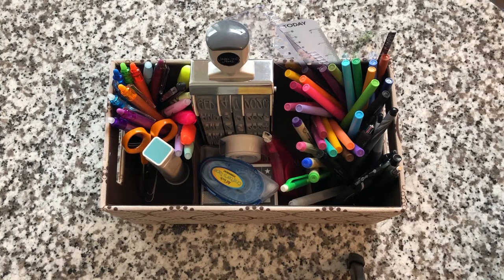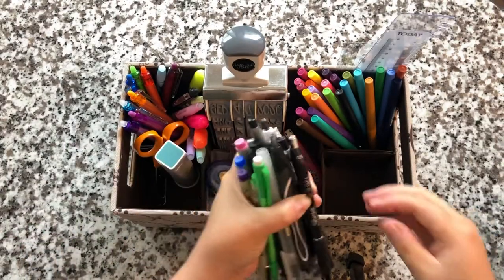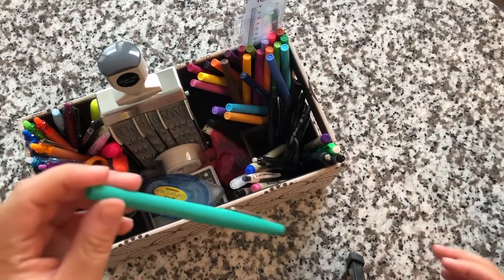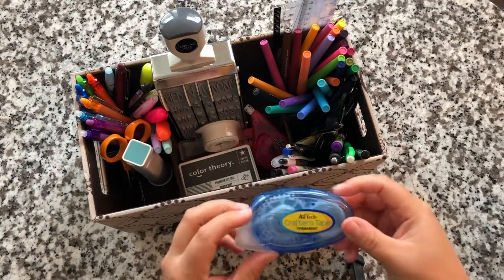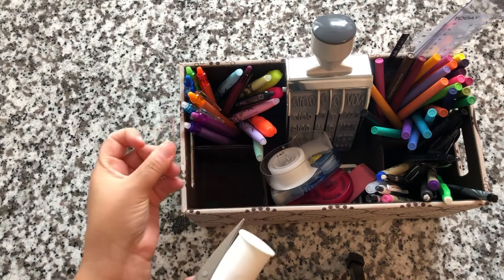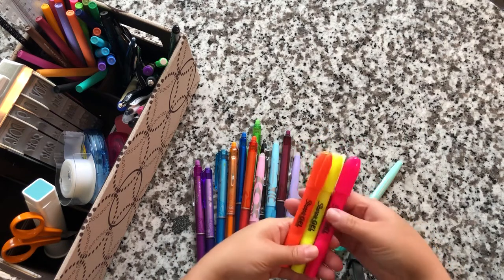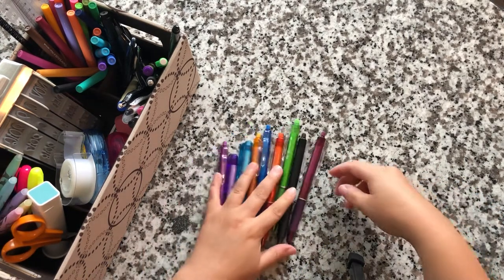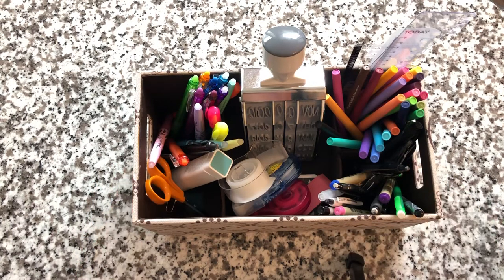Pen Basket | Desk Organization Ideas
Today I’m showing you how I organize pens that sit on my desk. I was using individual pen holders but this caddy has worked out well.

Items Mentioned:
Paper Mate Flair Felt Tip Pens
PILOT FriXion Clicker Erasable .5 (Extra Fine)
PILOT FriXion Clicker Erasable .7 (Called Fine but it's a Medium tip)
PILOT FriXion Light Pastel Collection Erasable Highlighters
Uni-Ball Signo 207 Gel Pen Micro Point
Sharpie S-Gel Pens
BIC Gel-Ocity Quick Dry Gel Pens (Black Ink)

Tombow MONO Permanent Adhesive

*My Rubbermaid Pen caddy is not available (it's very old)